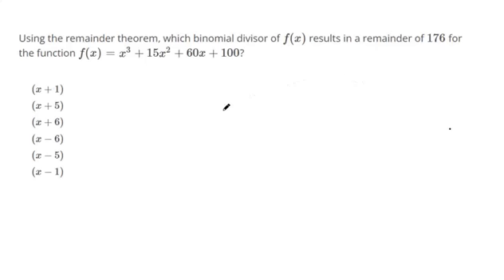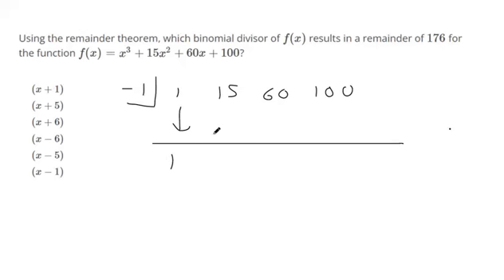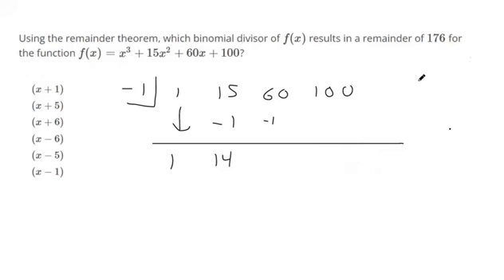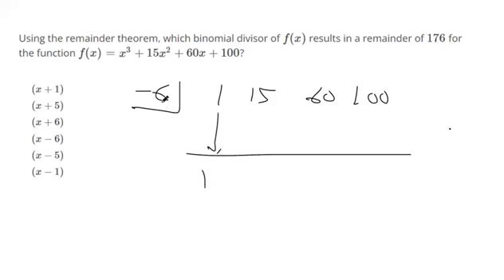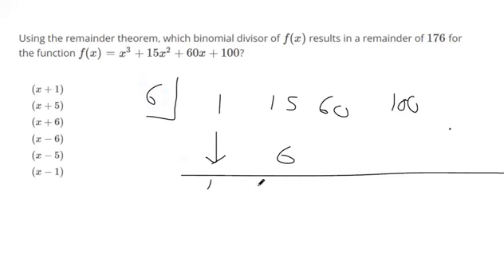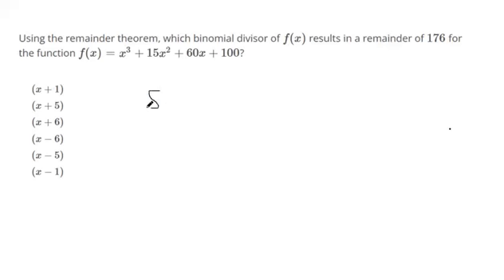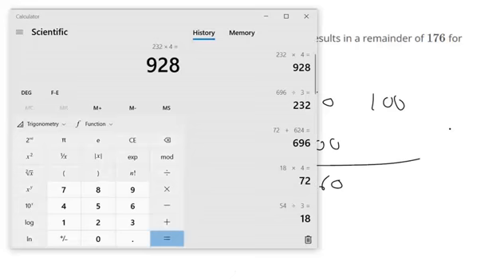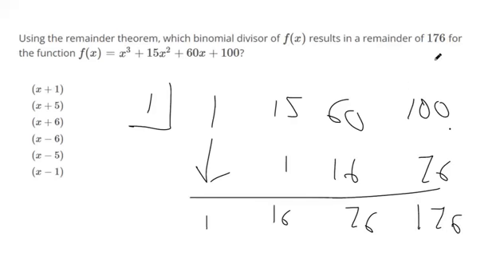Evaluate a polynomial using the remainder theorem